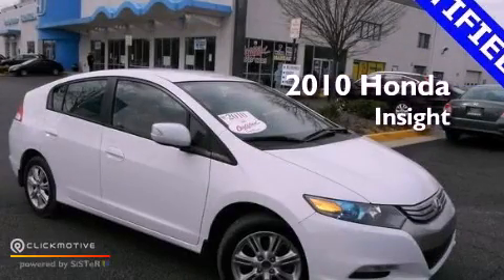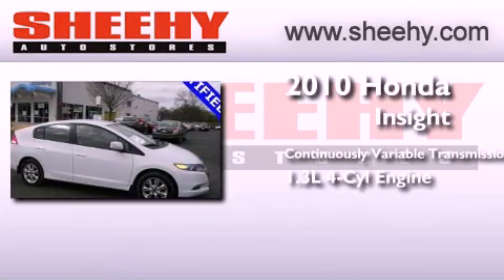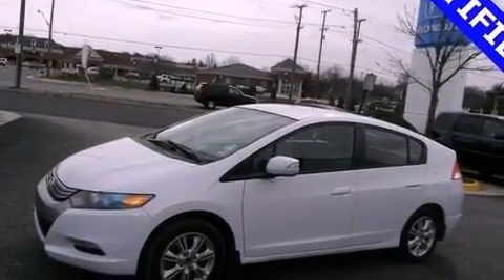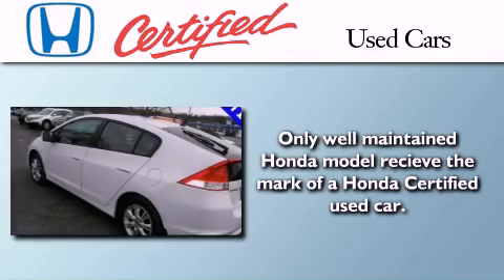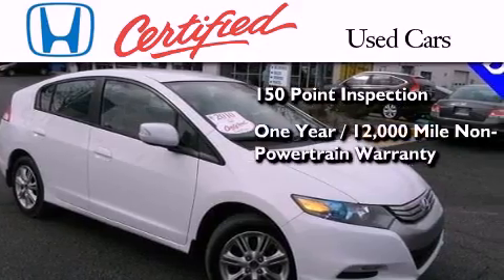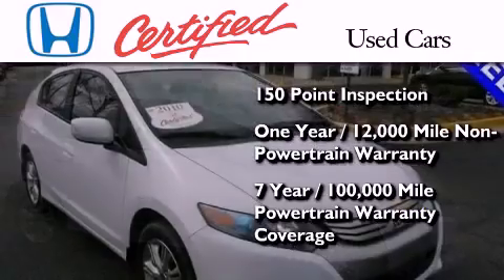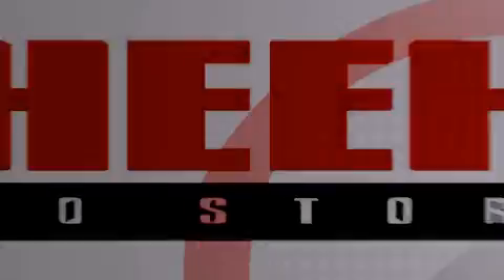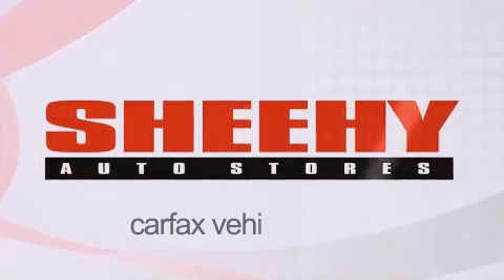2010 Honda Insight Alexandria VA 22306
Year : 2010
 Make : Honda
 Model : Insight
 Engine : Gas/Electric I4 1.3L/82
 Trans . : Variable
 Exterior : Spectrum White Pearl
 Miles : 37,777

 Stock : HP7320